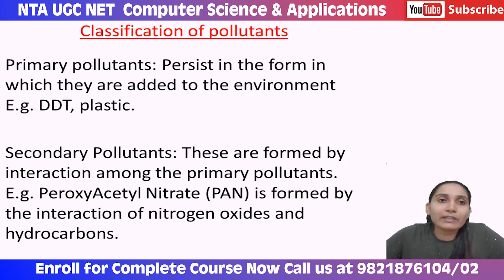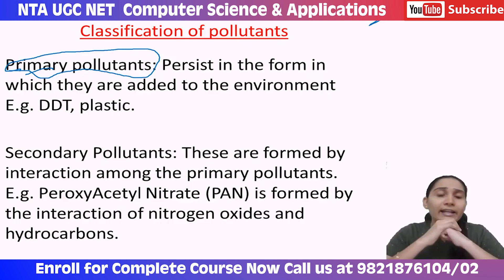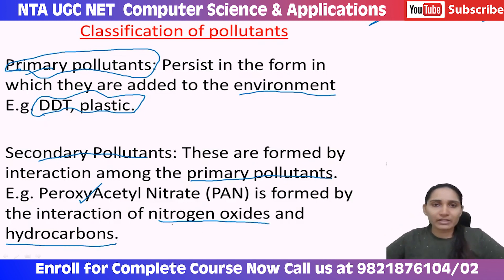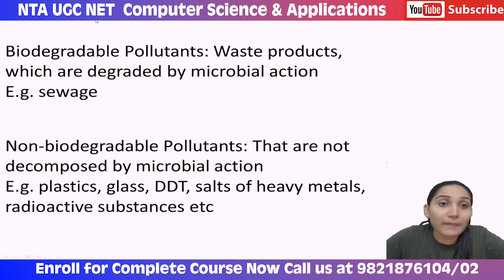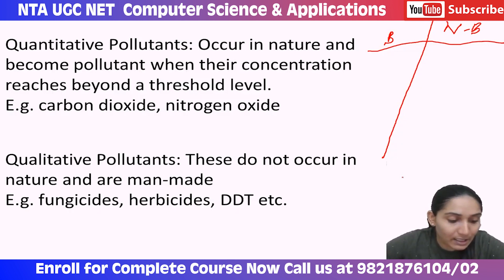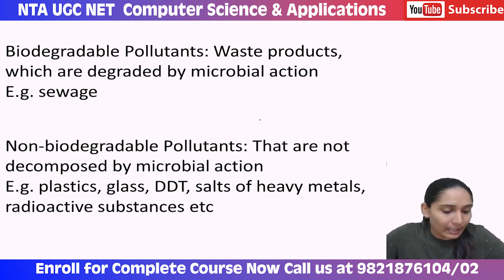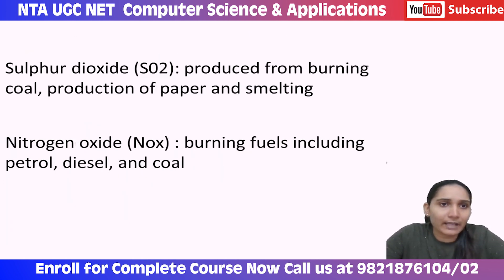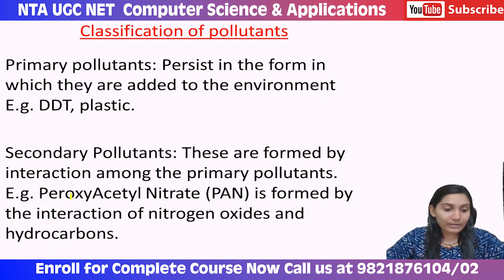Complete Guide to Pollution: Types, Effects, and Prevention | UGC NET Exam Prep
🌏 Discover essential knowledge on pollution types and the significant effects of air pollutants with our in-depth video. This lecture is ideal for students preparing for the UGC NET exam, offering comprehensive insights into primary, secondary, biodegradable, and non-biodegradable pollutants, along with an analysis of major air pollutants and their sources.

🎓 Key Learning Points:

Understand the classification of pollutants: primary, secondary, biodegradable, and non-biodegradable.
Explore the sources and impacts of major air pollutants like carbon monoxide.
Learn the difference between quantitative and qualitative pollutants and their implications on the environment and human health.